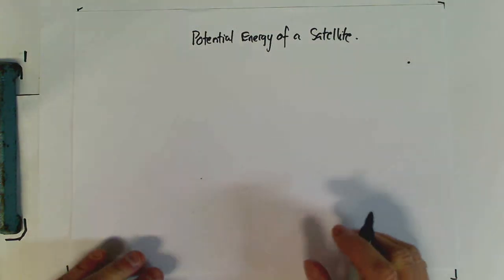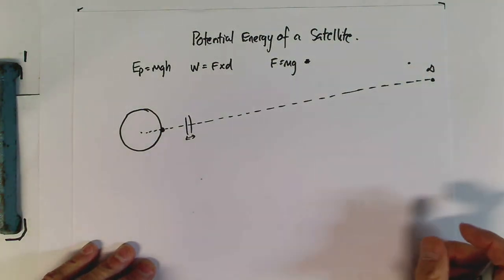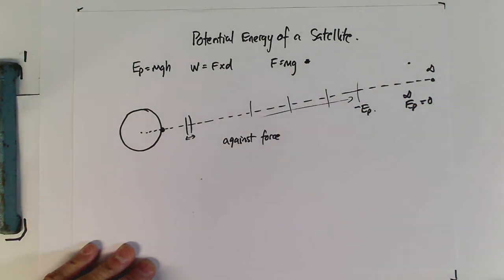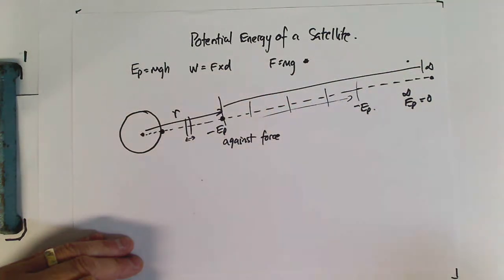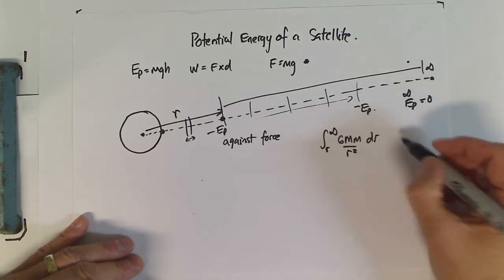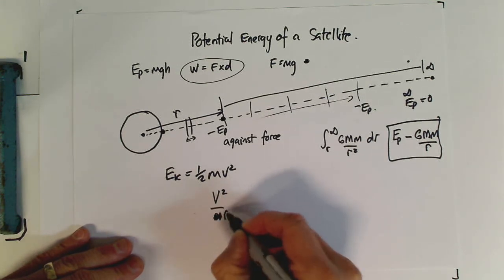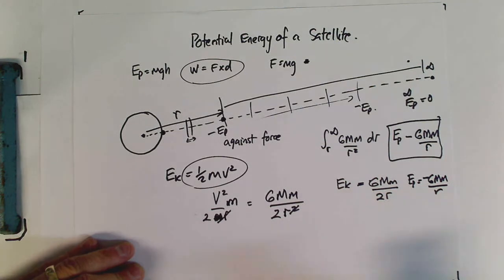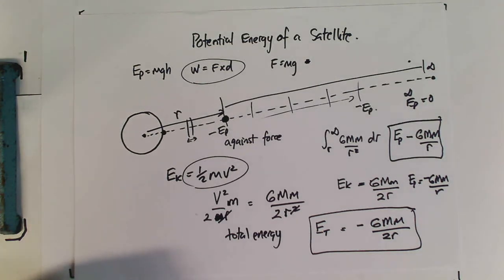potential and total energy satellite